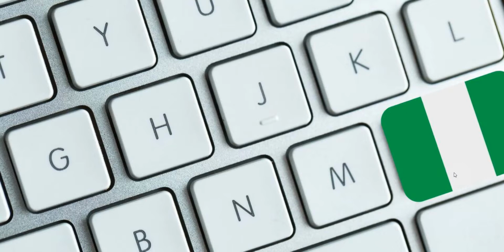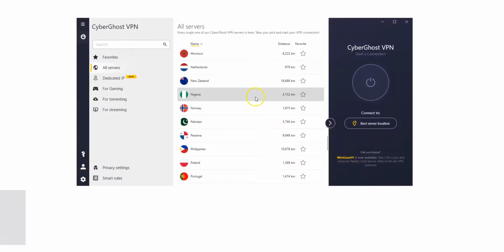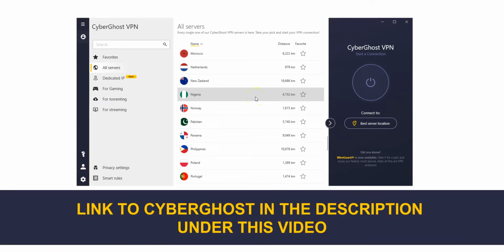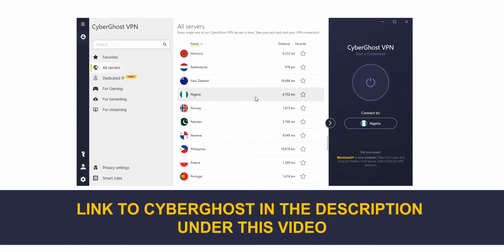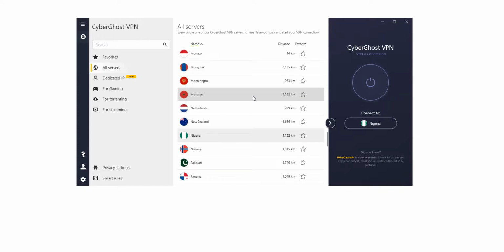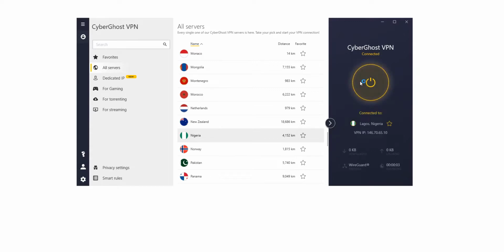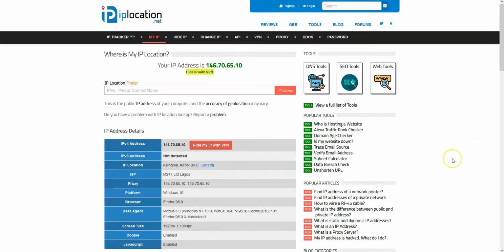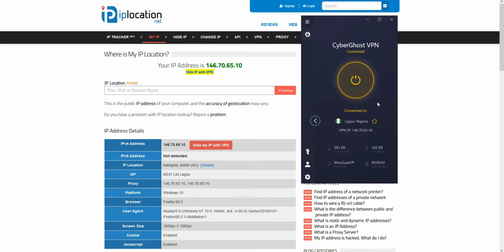NIGERIAN IP ADDRESS 🇳🇬📍 How to get an IP address in Nigeria from anywhere ✅ [Tutorial]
Want to get a Nigerian IP address? With CyberGhost ✅ you can get an IP address in Nigeria in just a few seconds...

Getting a Nigerian IP address is very easy, if you use the right tool... CyberGhost is an app that allows you to change your IP address. That's it! You will then have a Nigerian IP address.

Please note that CyberGhost is available on Windows, macOS, iOS, Android... There are also extensions for Chrome and Firefox.

Here are the exact steps to obtain a Nigerian IP address:

2. Download and install the app on the device of your choice
3. Start CyberGhost
4. Select Nigeria from the list of locations
5. Press the main button

That's it! You now have an IP address in Nigeria.

Don't even think about free VPNs. None of them will allow you to get a Nigerian IP address. Free VPNs are also slow and don't offer unlimited bandwidth. CyberGhost ✅ is by far the easiest and most effective way to get an IP address in Nigeria.

As explained in the video, CyberGhost offers a 45-day money back guarantee, so it's absolutely risk-free for you.

Alright! You now know how to get a Nigerian IP address. If you have any questions, don't hesitate to ask them below and we will get back to you as soon as possible.